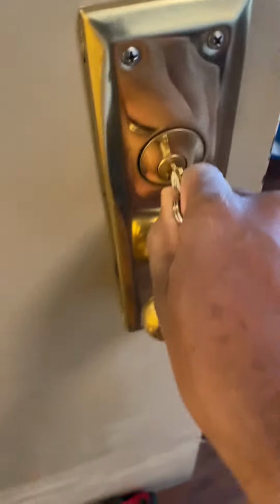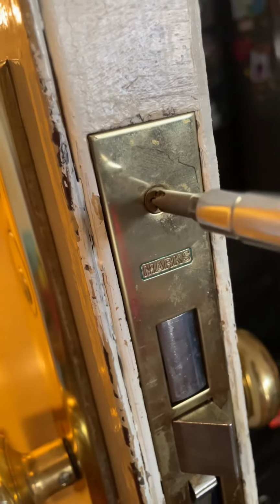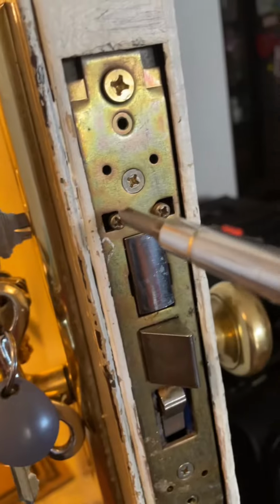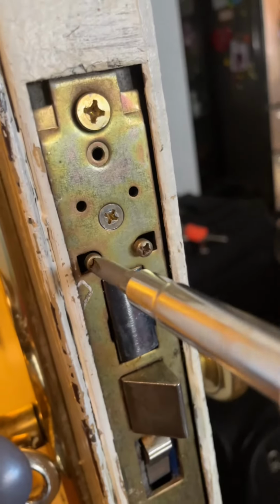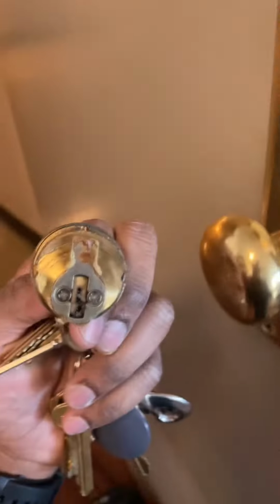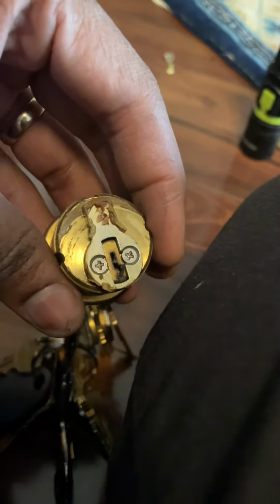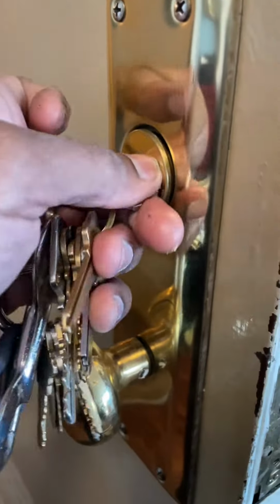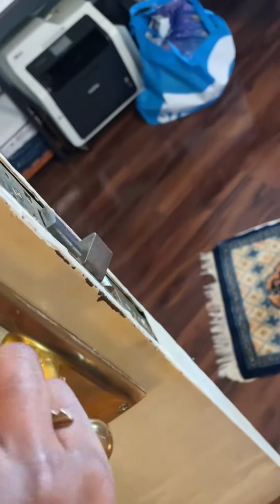How to Fix a Stuck Key in a Apt Door Lock | Easy DIY Tutorial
Is your key getting stuck in your door lock, causing frustration every time you try to unlock your door? Don't worry, i got you! In this step-by-step tutorial, I’ll show you exactly how to fix that pesky problem and get your lock working smoothly again.

✅ Learn the simple technique to remove the cylinder from the lock.
✅ Discover how to tighten the cam screws to ensure proper functionality.
✅ Follow along as we reassemble the door lock and test it with the key to ensure it's working perfectly.

With just a screwdriver and a little know-how, you'll be able to fix your stuck key issue in no time. Say goodbye to the hassle of struggling with your keys, and hello to smooth, effortless unlocking every time.